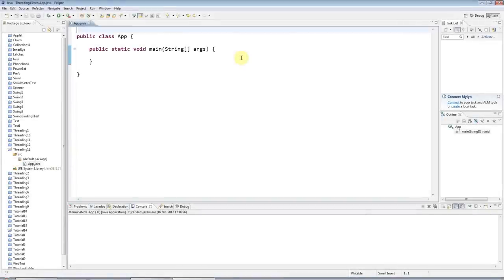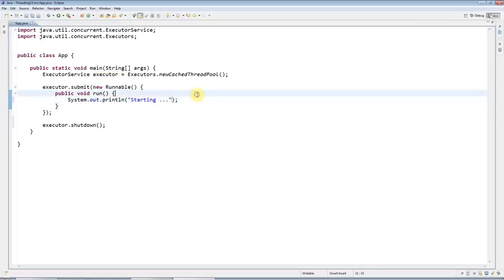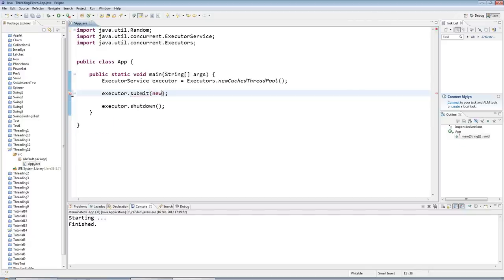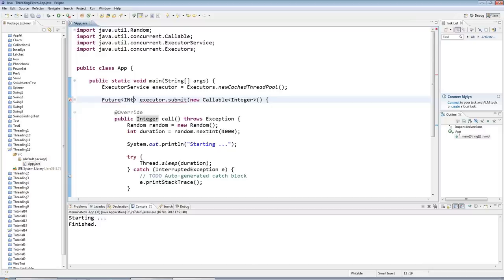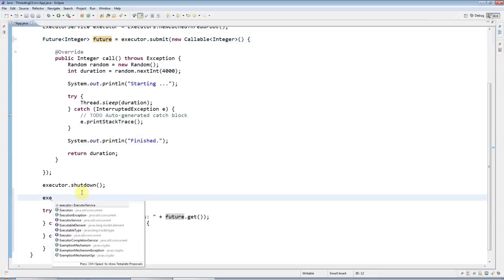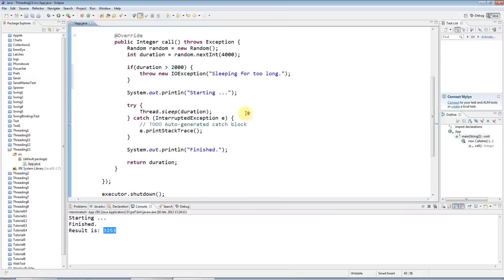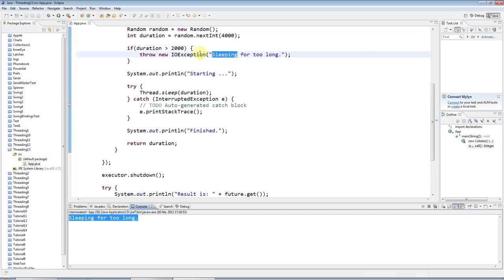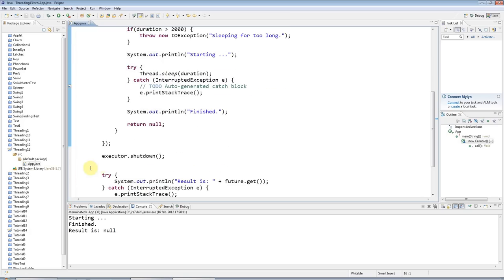Advanced Java: Multi-threading Part 13 - Callable and Future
This is a tutorial on Callable and Future, classes which allow you to get return results from your thread code and to throw exceptions from it. You can also use a Future to control your running thread and to check whether it's running or not. Although they sound fearsome, as you'll see in this tutorial, Future and Callable are not much harder to work with than Runnable.